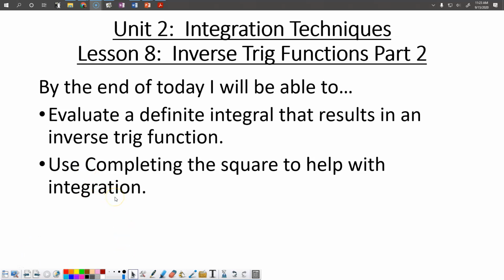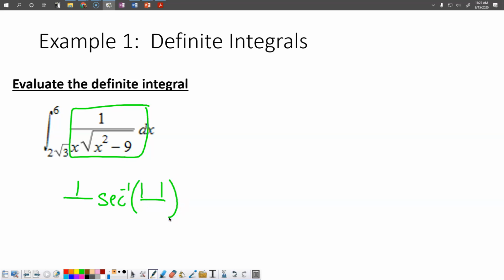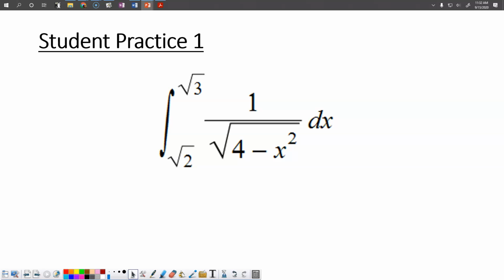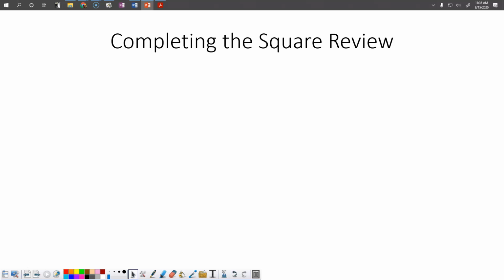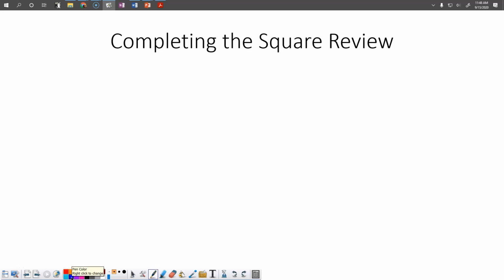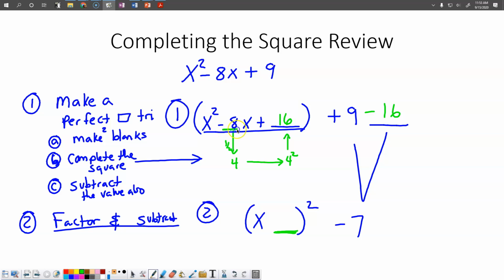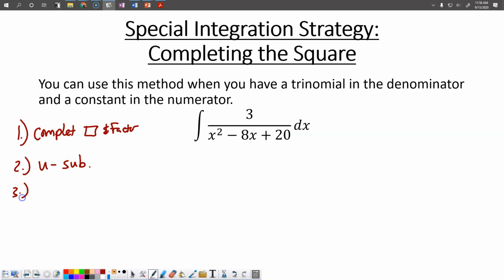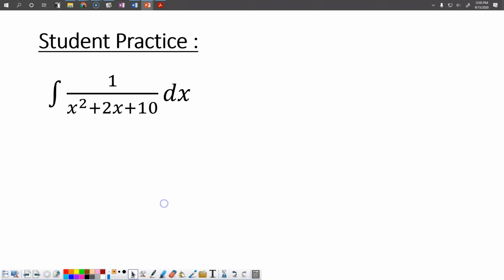Calc Lesson 2.8 More Integration with Arc Trig 23/24